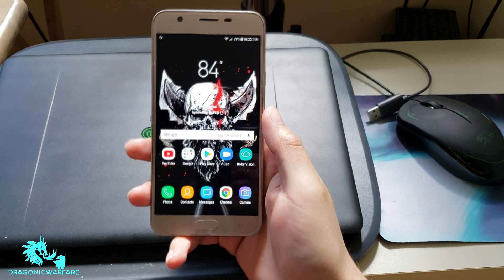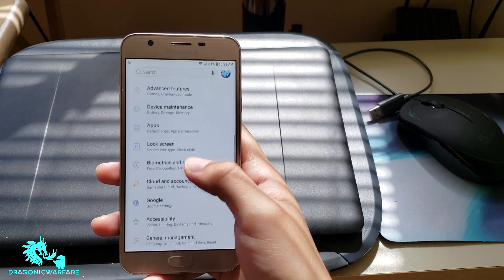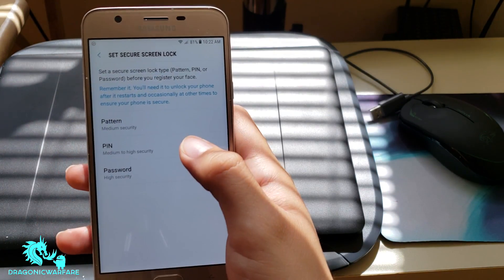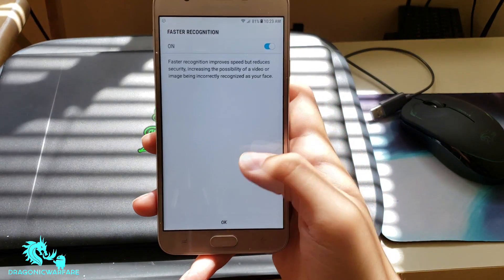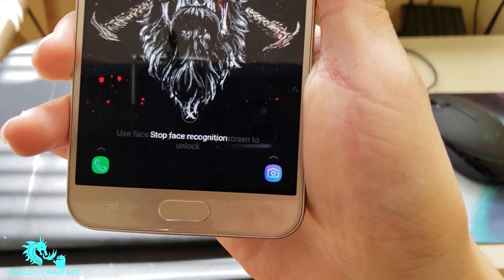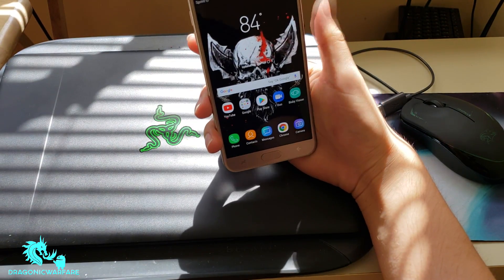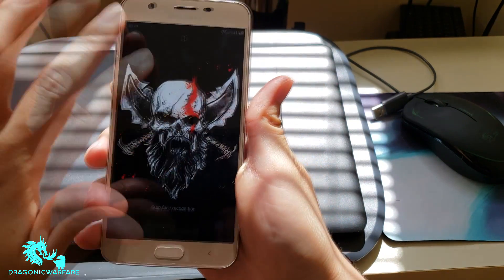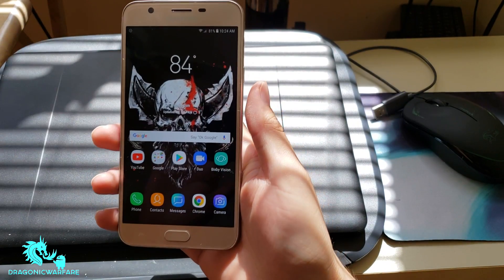How to Set Up Face Unlock Samsung Galaxy J7 Refine (HD)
Netgear Hotspot Signal Booster